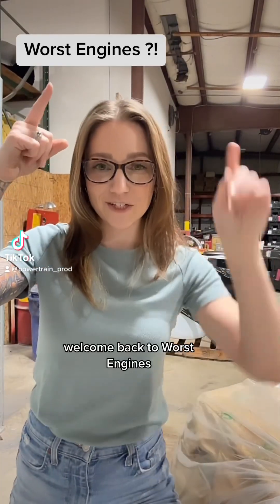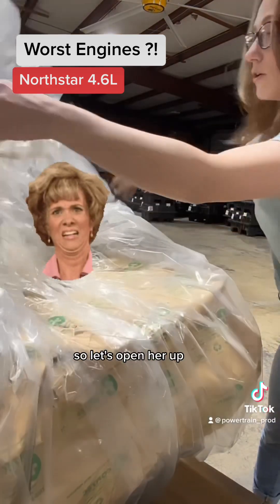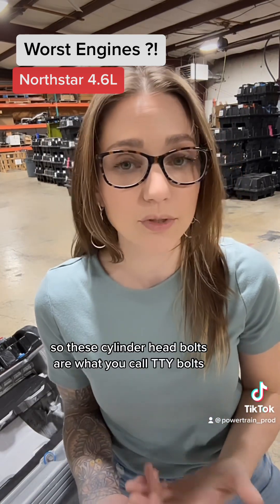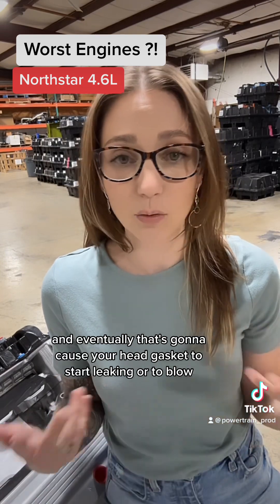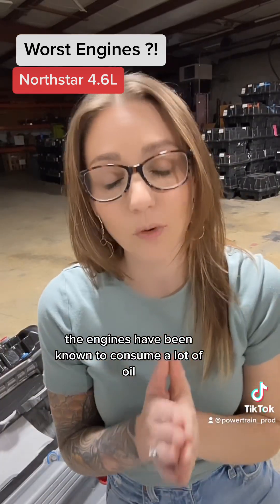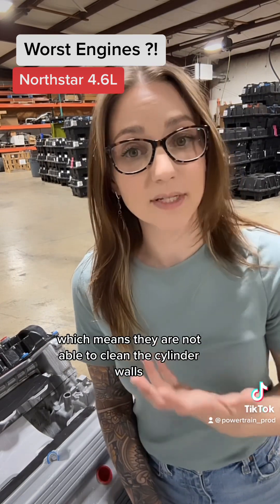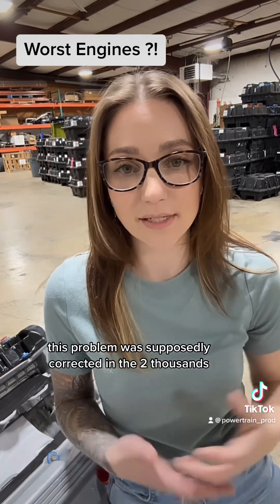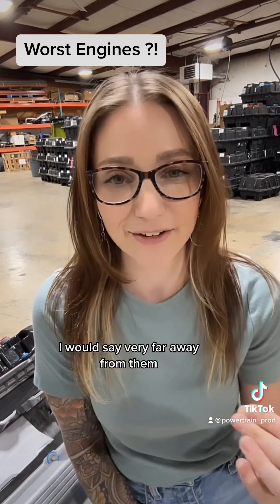The Northstar 4.6L Engine Problems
We don’t sell them, but we are here to support you